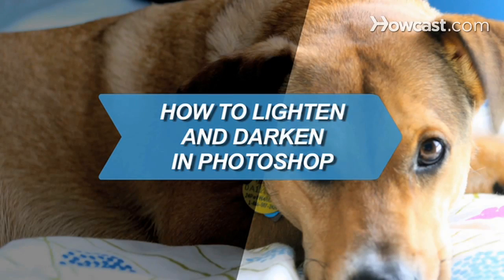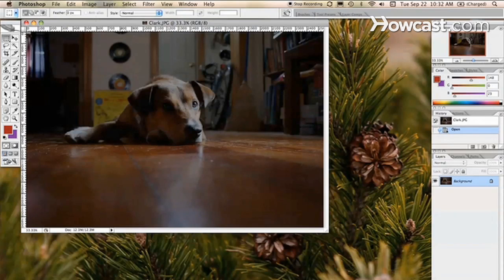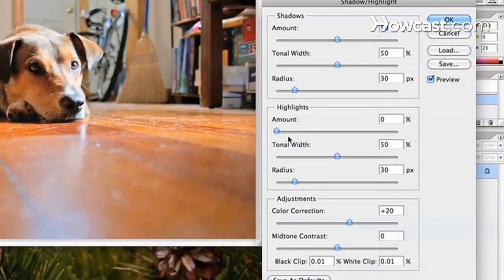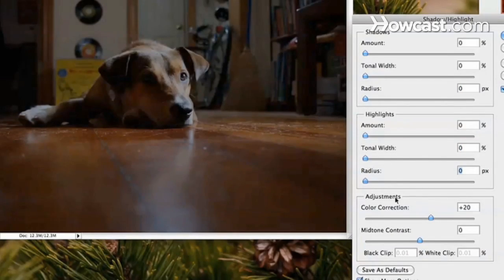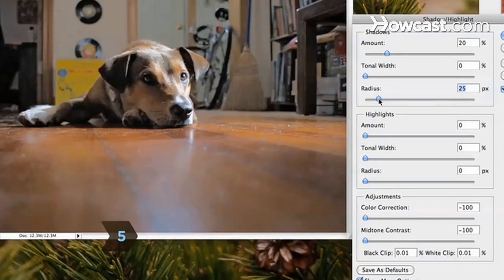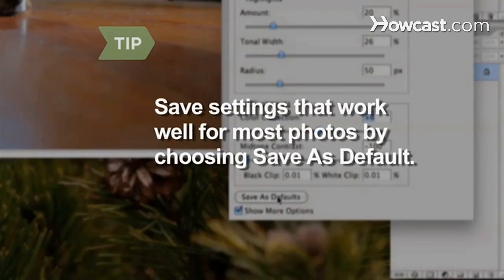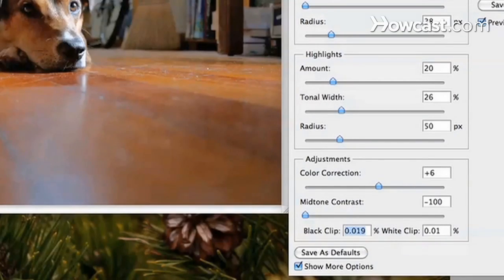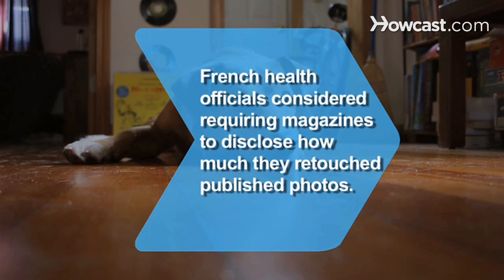How to Lighten & Darken in Photoshop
Step 1: Open the photo
Open your photo in Photoshop. Click File, Save As in the top menu bar, and rename the file so that you're working on a copy, instead of the original.

Step 2: Open Shadow/Highlight
Open the Shadow/Highlight Adjustment by choosing Image, Adjustments, Shadow/Highlight from the top menu bar. Click Show More Options to expand the dialog box, which adds Tonal Width and Radius options to both the Shadows and Highlights sections. Also, it adds a new section called Adjustments, which contains the Color Correction, Midtone Contrast, Black Clip and White Clip options.

Step 3: Move the Amount
Slide all of the sliders to the left. Move the Amount slider in the Shadows section to about 20 percent. Change how much you'll lighten the shadows by moving the Amount slider in the Shadows section to 20 percent.

Tip
Moving the sliders back and forth allows you to gauge your changes.

Step 4: Adjust Shadows Tonal Width
Adjust the darkest areas by moving the Shadows Tonal Width slider to the right.

Step 5: Change the Radius
Adjust the area of the photo you'll affect by moving the Radius slider to the right. This helps soften some areas of adjustment, keeping your retouching from being rough and obvious.

Step 6: Adjust the Highlights
Adjust the three Highlights sliders.

Step 7: Fine-tune
Make fine-tune color adjustments to the areas you've changed by sliding the Color Correction slider around.

Tip
If you find that certain settings work well for most photos, choose Save As Defaults at the bottom of the box.

Step 8: Tweak Black and White Clip
Increase or decrease the Black and White Clip values. Be careful: It's easy to lose detail in the Shadows or Highlights if you move these values too much.

Step 9: Save
If you're not happy, close the file and delete it. Reopen the original file, save it under a different name, and start again. If you are satisfied, click OK and save your file.

In 2009, French health officials considered requiring magazines to disclose how much they used Photoshop to retouch the photos they published.